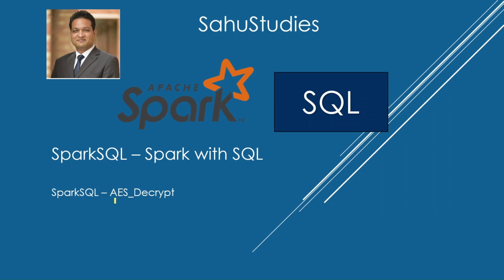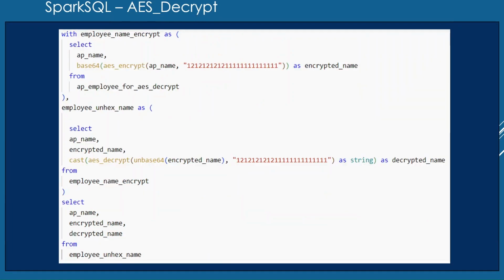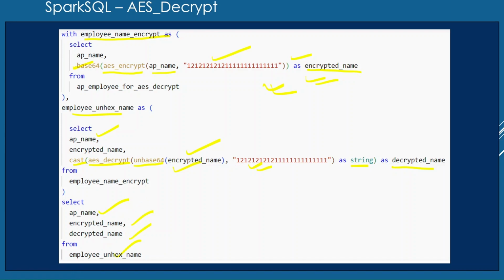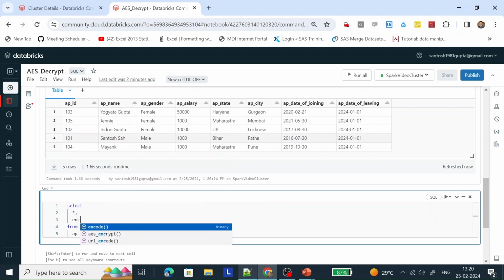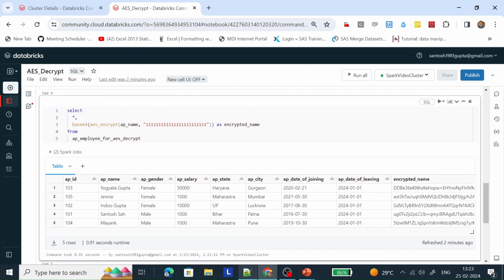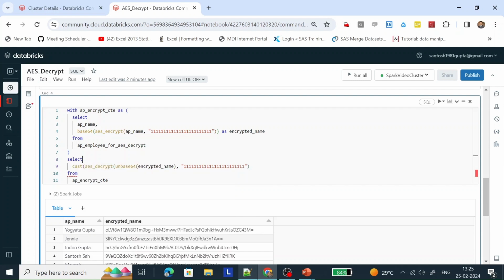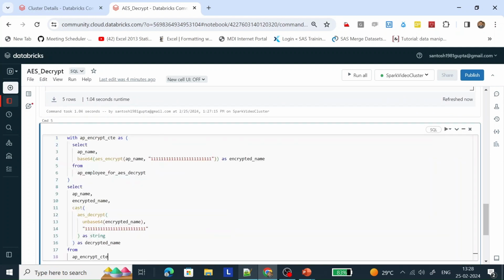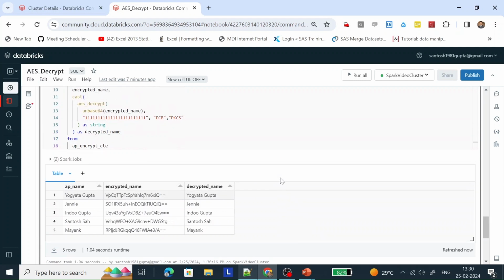Spark SQL Tutorial 59 | AES Decrypt Spark SQL | Data Engineering | Data Analytics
queries solved:

What is AES Decrypt in Spark SQL ?
How to use AES Decrypt in Spark SQL ?